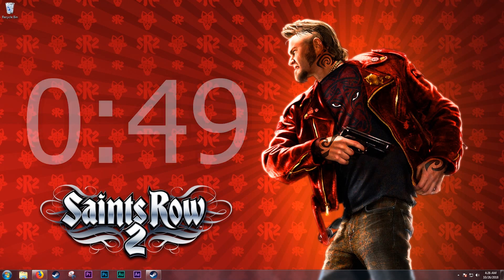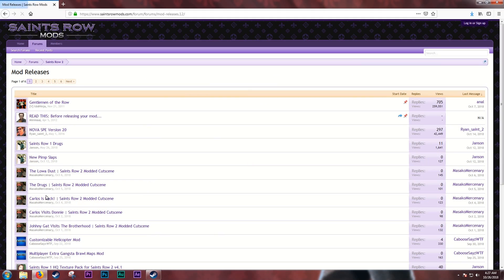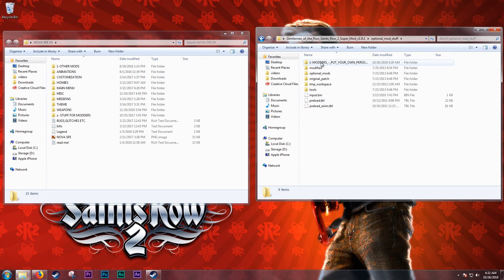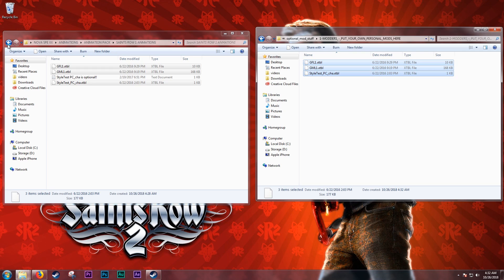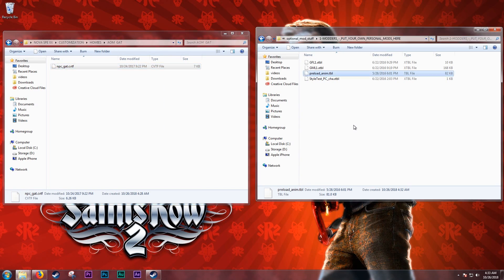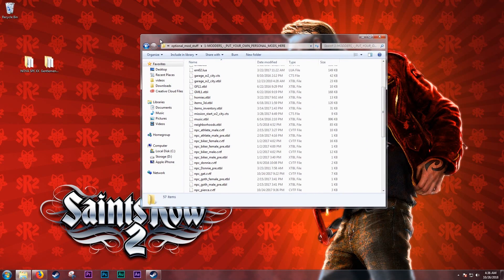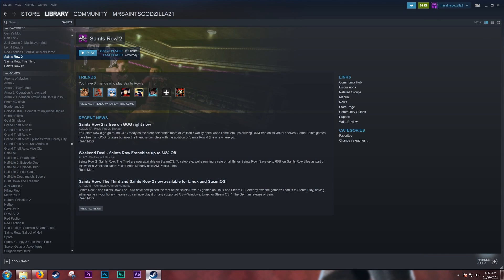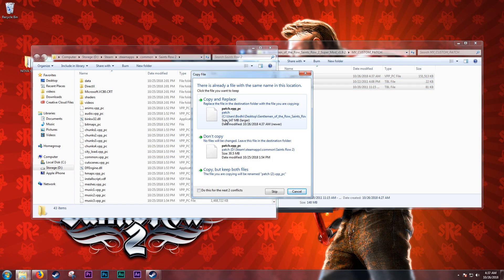Saints Row 2 How To Install NOVA SPE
A quick tutorial to help you install NOVA SPE for Saints Row 2!